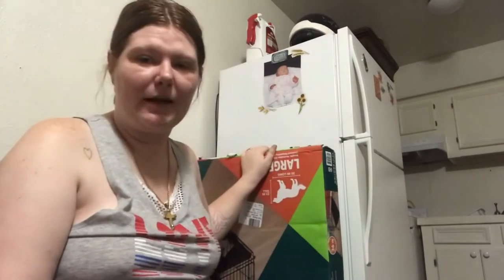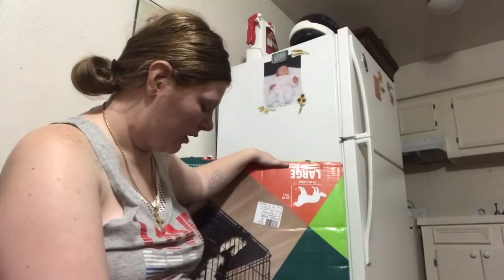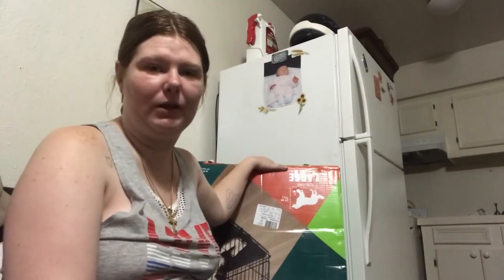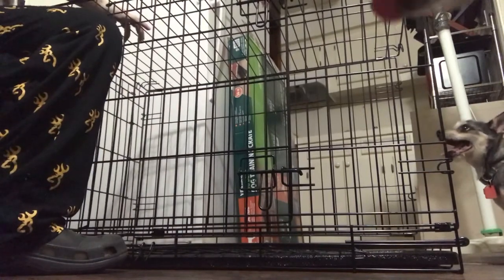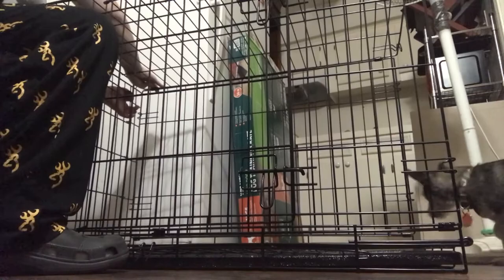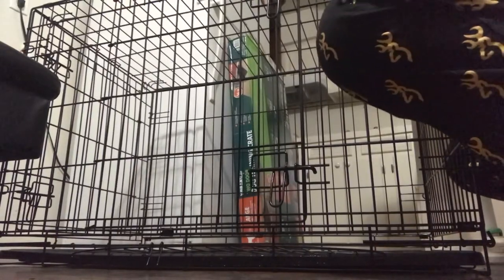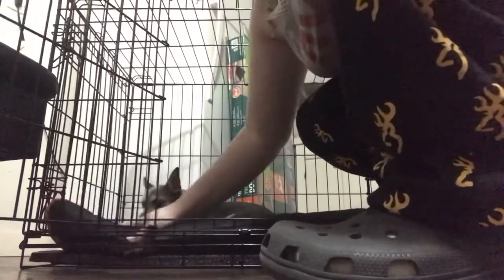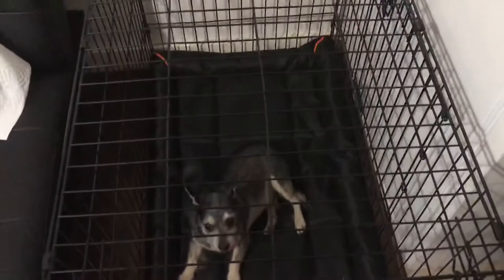Vibrant-life Two Door Dog Crate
Heavy gauge, double locking metal construction, easy to remove, leak resistant, durable tray, no tools required,  assembles in seconds, divider included
Food tray from Petco $6.00
No drip Water bottle Amazon $12.00 Lixit Top Fill Water Bottles